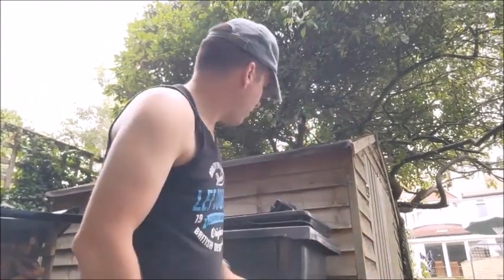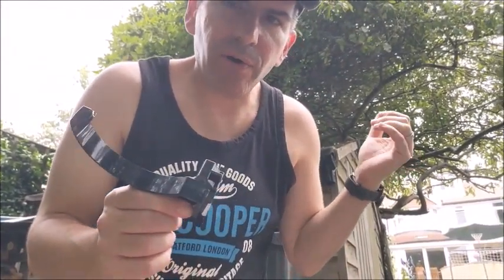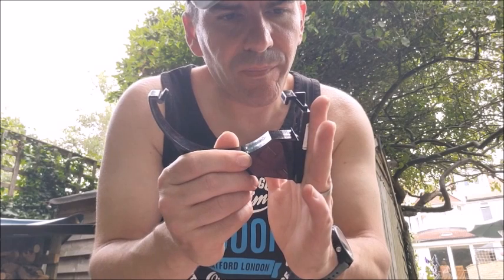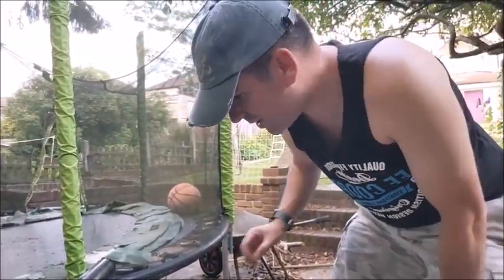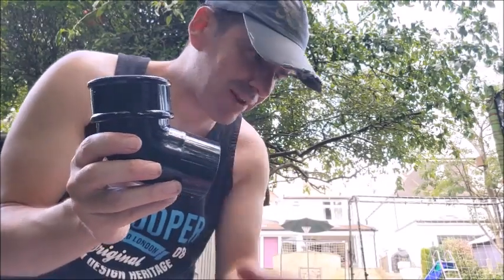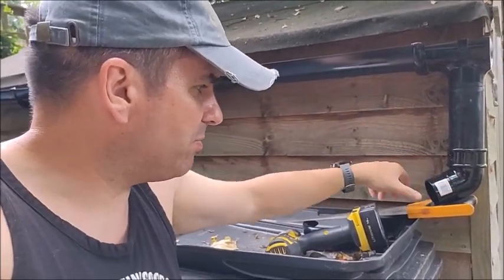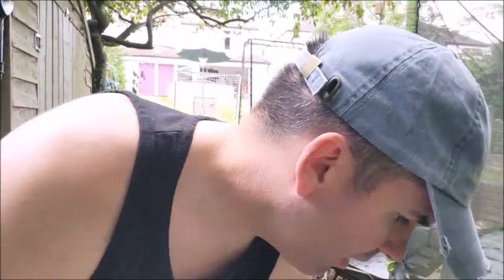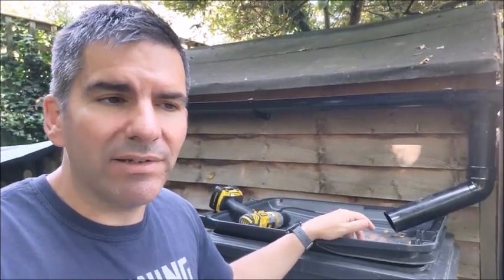Water Barrel Hack: Part 3 - Gutter installation and testing: will it work?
The final part of my turning a wheelie-bin into a water butt hack.  The total cost here was about £15 for a stretch of guttering, an end piece, an elbow and 3 fixings, @OfficeBoyBuilder saved me about £15 with the remaining bits and bobs (grabbed in the previous video)

The solvent cement I had left over from some earlier repairs to the house this year.